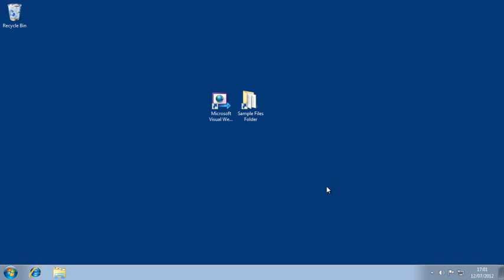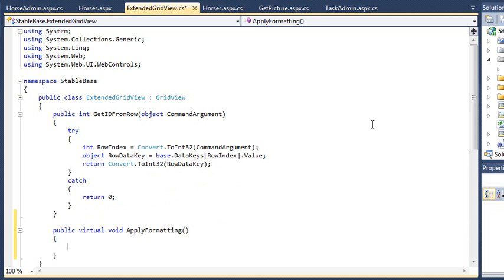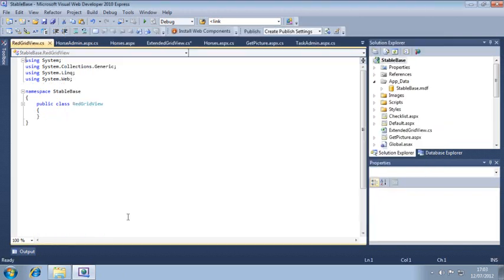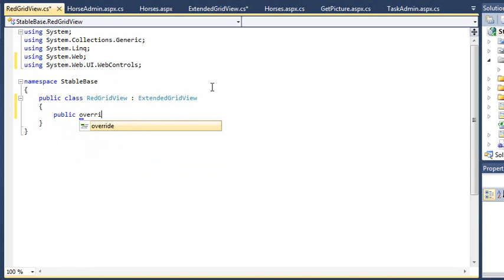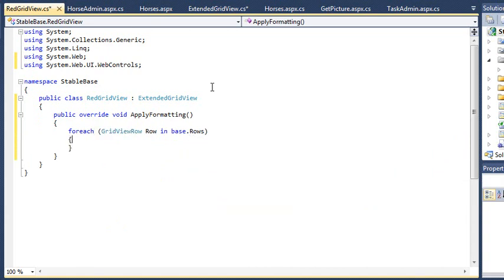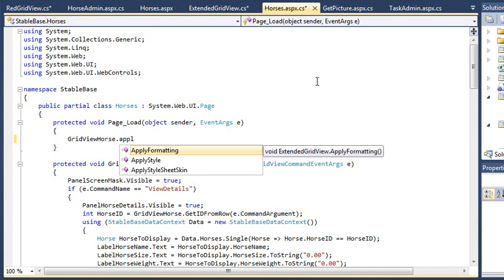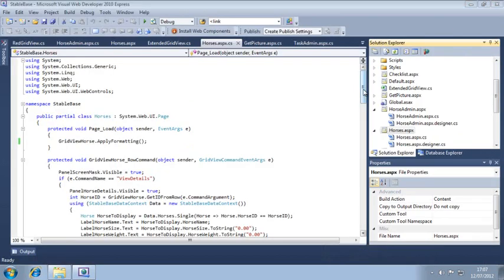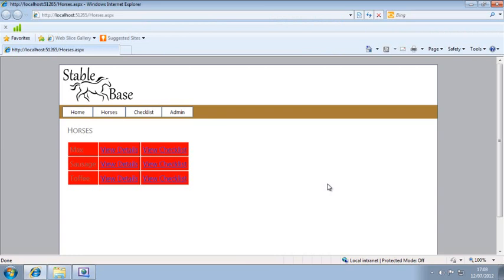Learn ASP.NET 4.0 Expert Skills Lesson 4-13: Understand the virtual and override keywords